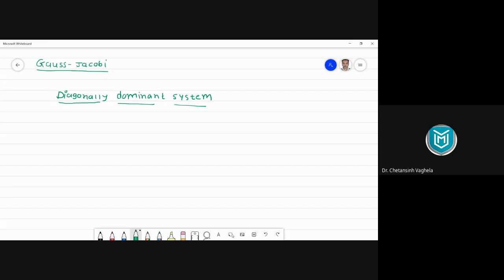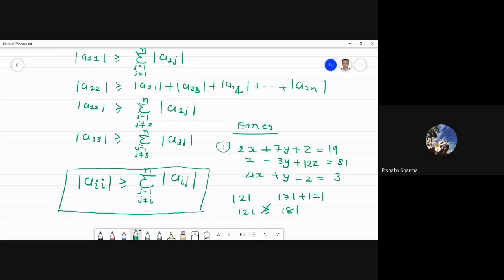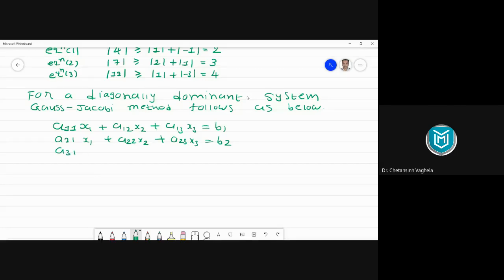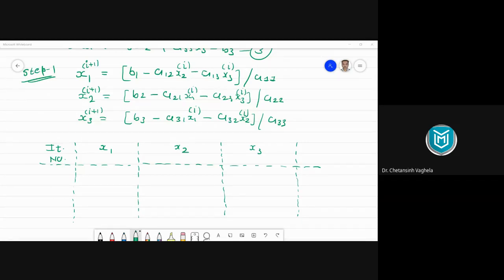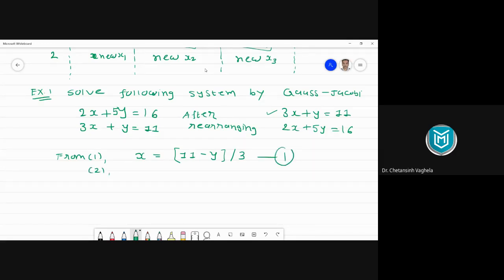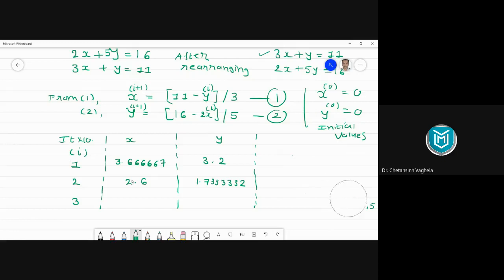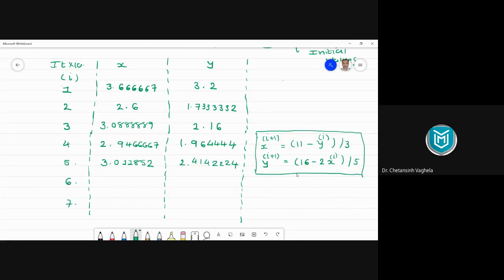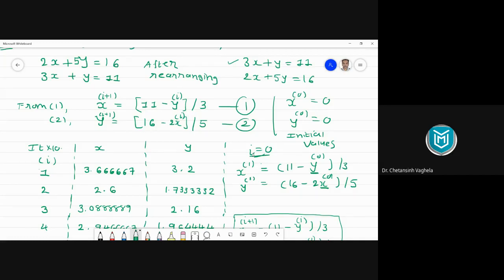4TP1 MLE NV 2021 02 09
Vector and Matrix